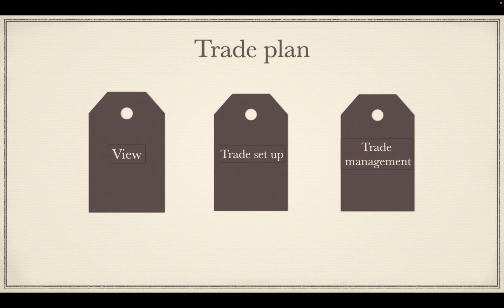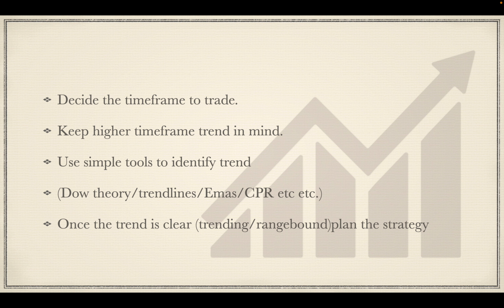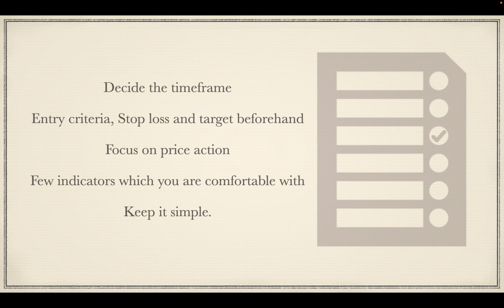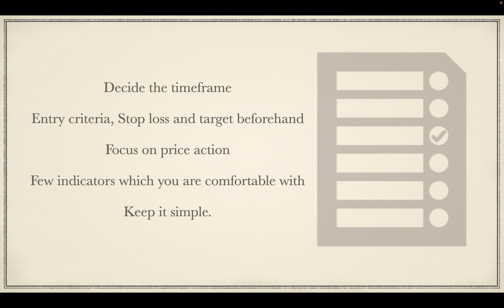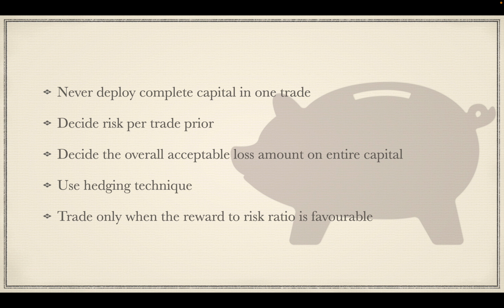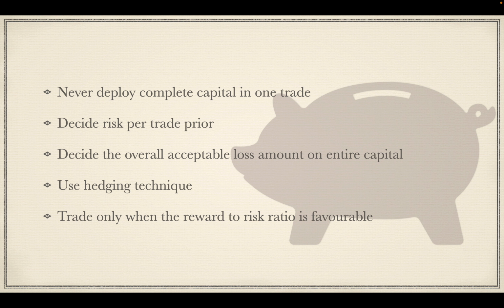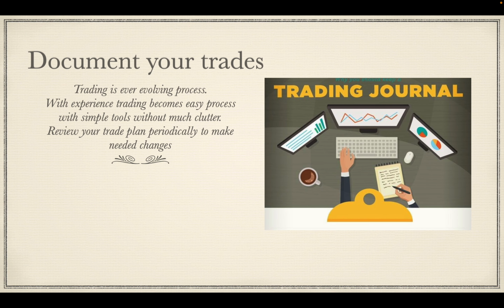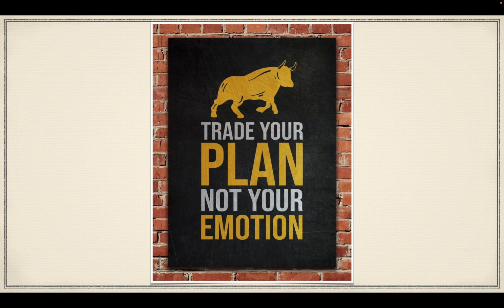Recipe of making your own trade plan